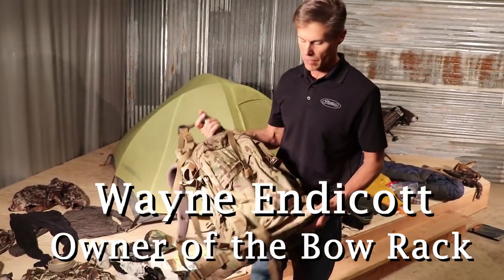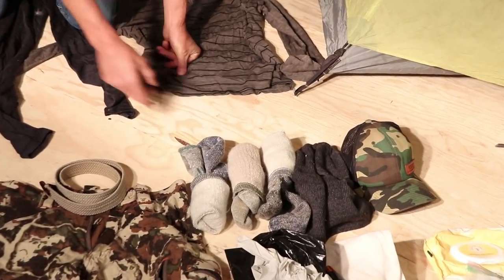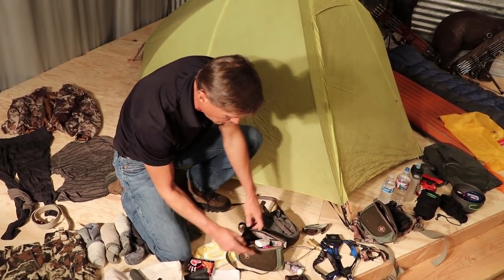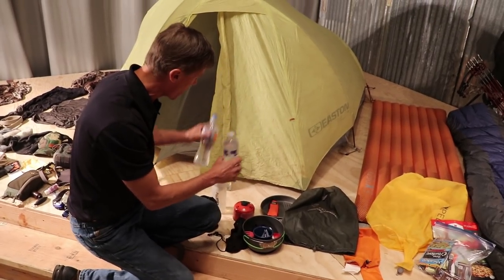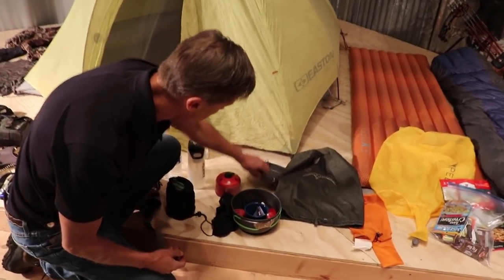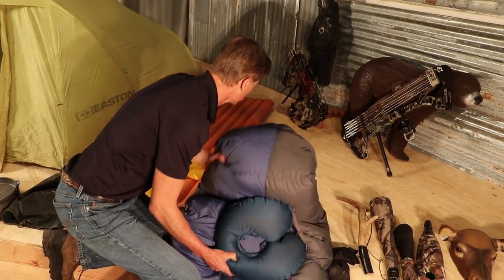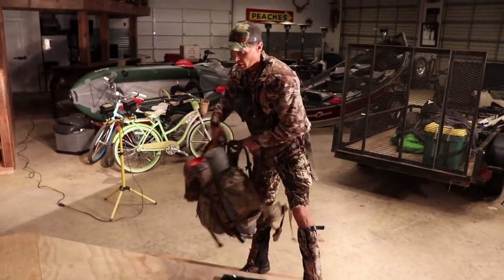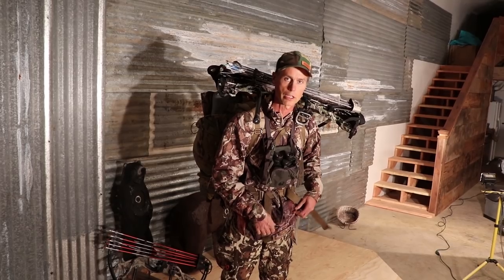Packing For The Backcountry: What's In Your Pack?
Whether you are new to bivy or a seasoned vet, you will want to watch this video. This is Wayne Endicott,  owner of the The Bow Rack. He was instrumental in helping me develop in to the archer that I am today.  He has over 35 years experience in the back country and has mastered the art of preparation.  This is an in-depth look at what he carries and WHY he carries it.